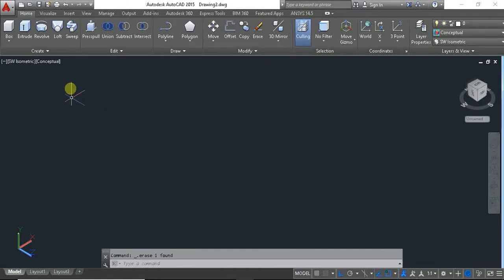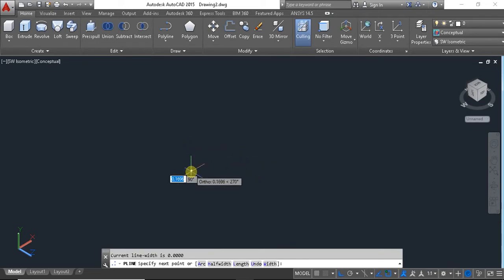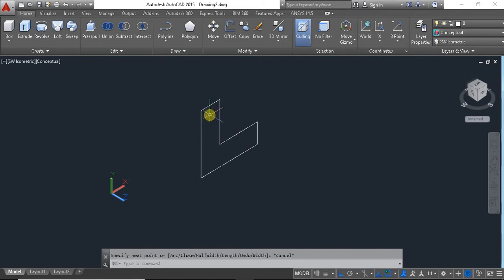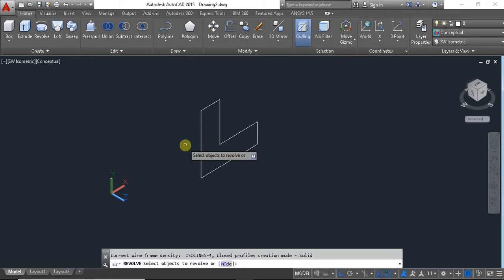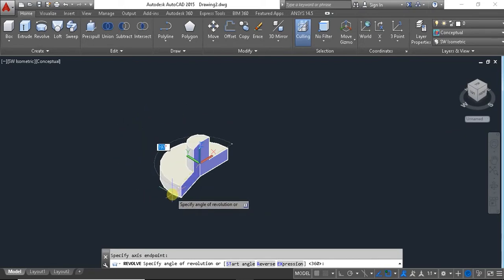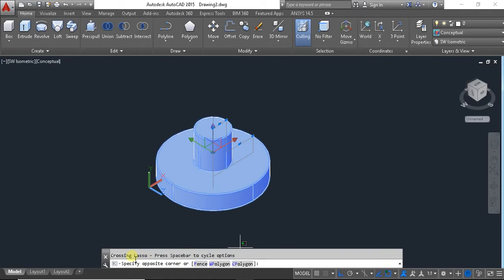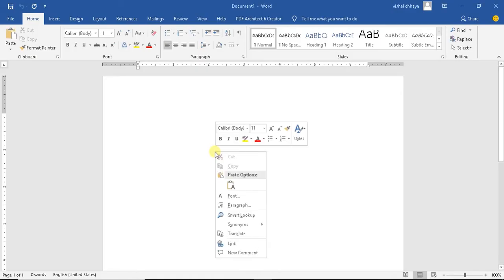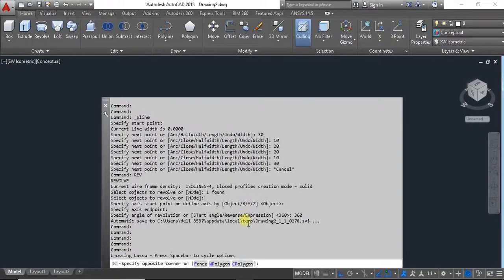Revolve command in Autocad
Here i have explained the detailed procedure of revolve command explained in Autocad.